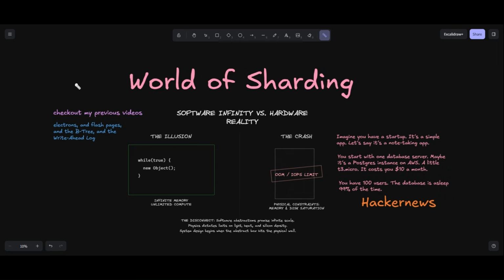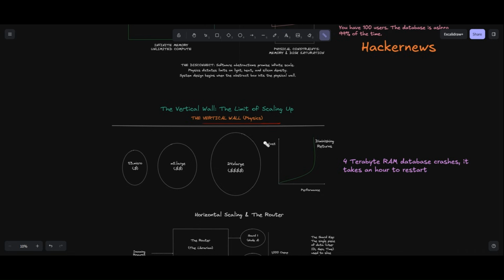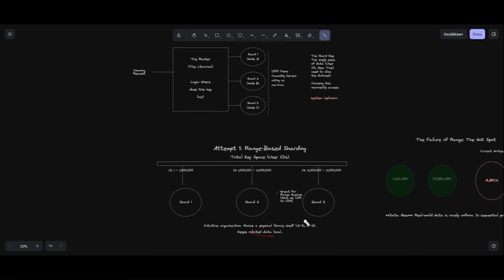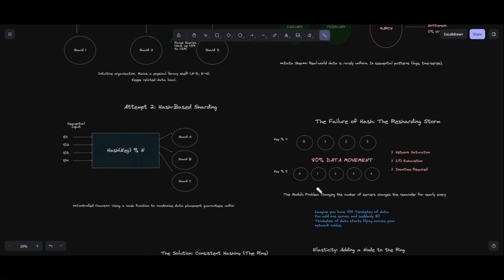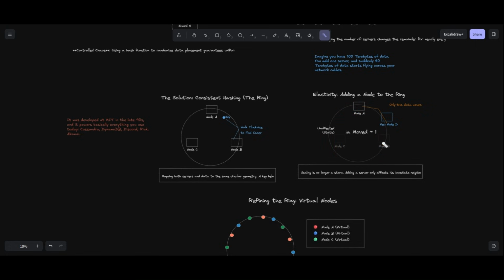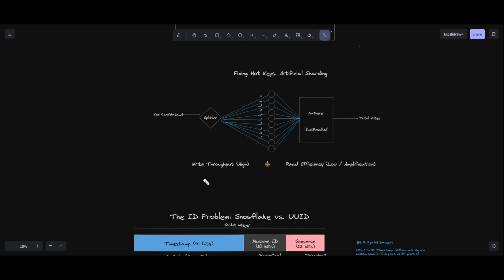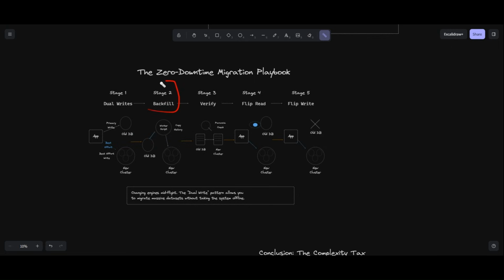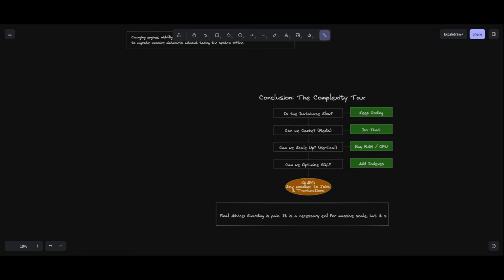System Design from First Principle[7/15]: Sharding - When One Disk is Not Enough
So... eventually, you hit the wall. You buy the biggest, most expensive server Amazon will sell you, you pin the CPU, you saturate the NVMe drives, and the app is still slow. This is the "Vertical Wall."
In this video, we transition from the childhood of our application to the operational reality of global scale: Sharding. We explore the first principles of shattering "The Truth" across a hundred different machines without losing your mind.
We’ll start with the physics of the write bottleneck and why scaling reads is easy, but scaling writes is where the real engineering happens. We’ll deep-dive into the trade-offs between Range-Based and Hash-Based partitioning, and why the "Modulo" approach leads to a catastrophic "Resharding Storm."
Finally, we’ll look at the "Ring of Power"—Consistent Hashing—and the exact operational playbook for performing a heart transplant on your database: moving terabytes of data with zero downtime.

In this lesson, we cover:
Vertical vs. Horizontal Scaling: Why physics eventually wins.
Partitioning Strategies: Range vs. Hash and the "Hot Tail" problem.
The Celebrity Problem: How to handle "Hot Keys" (The Justin Bieber problem).
Consistent Hashing: Using geometry to minimize data movement.
The Snowflake ID: Generating unique, sortable IDs in a distributed world.
Zero-Downtime Migration: The Dual-Write/Backfill/Switch pattern.

00:00 – Vertical Wall: When One Machine Isn’t Enough
02:30 – Vertical vs Horizontal Scaling: Why Physics Wins
​05:00 – Reads vs Writes: Why Writes Are the Real Bottleneck
​07:30 – Partitioning 101: What Is Sharding?
​09:30 – Range‑Based Sharding and the Hot Tail Problem
​12:00 – Hash‑Based Sharding: The Modulo Approach
​14:30 – The Resharding Storm: When a Simple Modulo Breaks Everything
​17:00 – The “Celebrity Problem”: Hot Keys and Justin Bieber
​19:30 – Consistent Hashing: The Ring of Power
​22:00 – Operational Playbook: Moving Data With Minimal Pain
​24:00 – Snowflake‑Style IDs in a Sharded World
​26:30 – Zero‑Downtime Migration: Dual‑Write, Backfill, Switch
28:30 – Recap: How to Talk About Sharding in an Interview

Additional Readings:

Consistent Hashing and Random Trees (1997): The original paper by Karger et al. that changed how we think about distributed caching and storage.

Amazon’s Dynamo Paper (2007): Perhaps the most influential paper in modern systems. It explains how Amazon handles "The Shopping Cart" using Consistent Hashing.